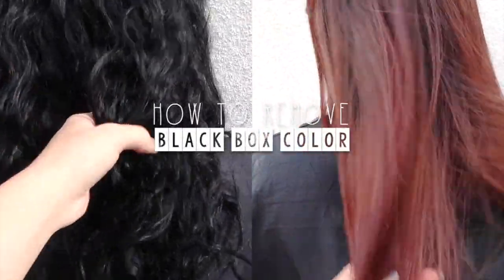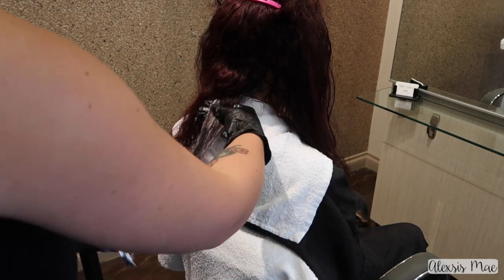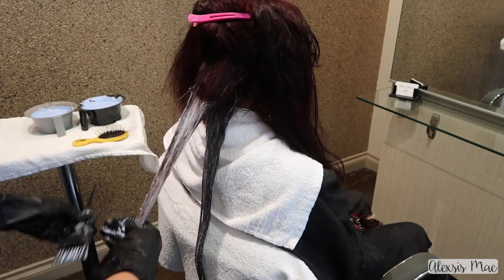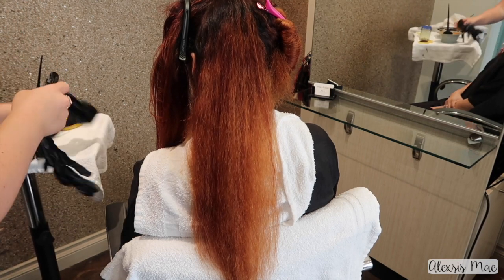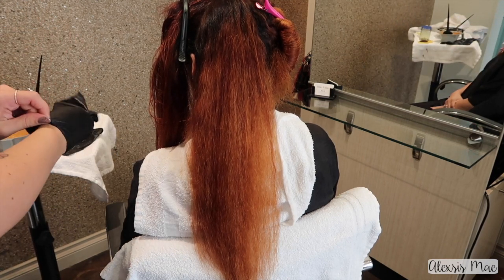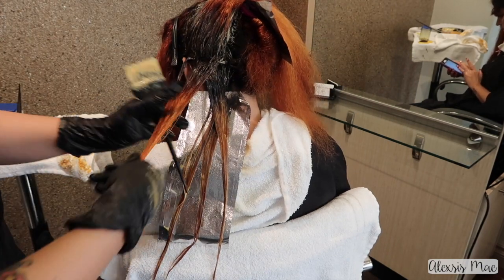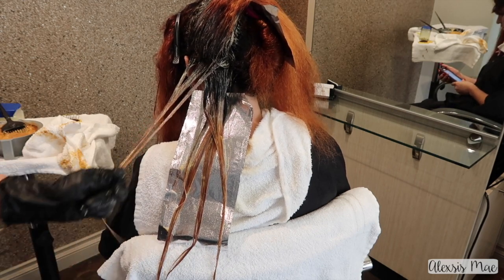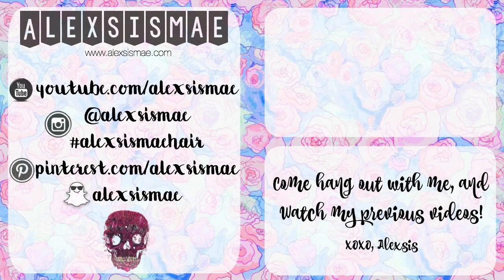Remove Black Box Hair Color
Formula:
1) Pravana Color Remover (I did only 1 application for 25 minutes)

2)Lighten hair with Schwarzkopf Vario x30volume with 1/8 Olaplex 25 minutes under the dryer, then went over that on the ends with Vario x40volume with 1/8 Olaplex 10 minutes under the dryer

3) Rinse and apply Olaplex #2 for 10 minutes

3)Color Application; Roots- Schwarzkopf 6-00 + 7-0 x10 volume 1/8 Olaplex, Ends- custom mix of 7-77 + 7-70 + 7-57 + 7-0 x10 volume 1/8 Olaplex

5)Rinse, Olaplex #2 10 minutes, shampoo & condition

6)Style with Moroccan Oil Treatment and Smoothing Lotion

Join Adore Me's monthly VIP Membership and get your first set for $24.95